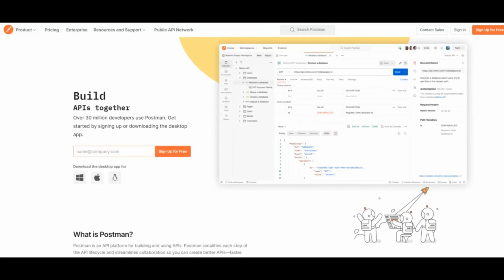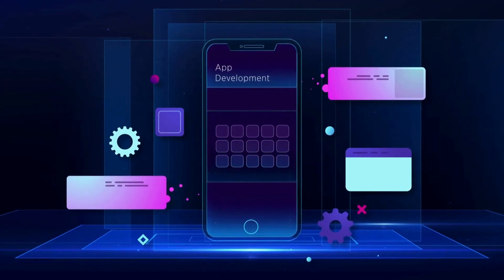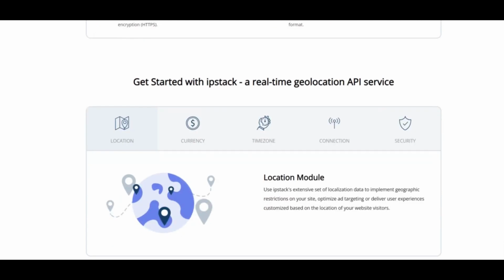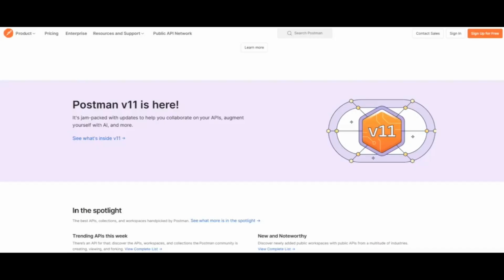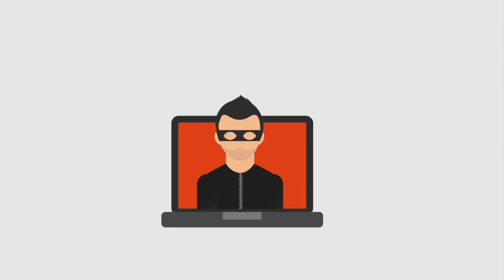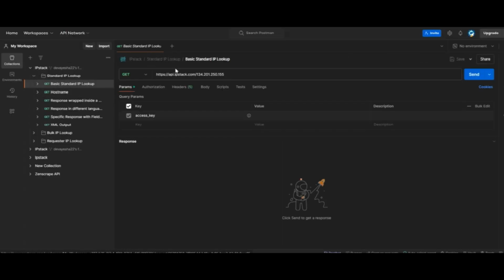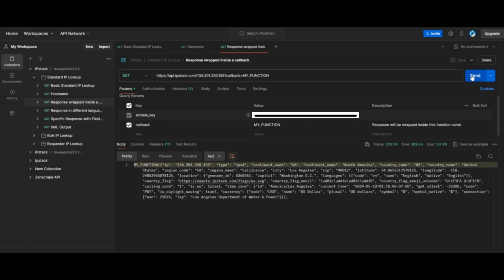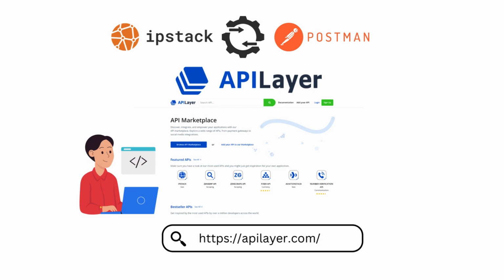Testing with Postman - How to test Ipstack with Postman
Are you a developer looking to streamline your workflow? Integrate powerful APIs and collaborate more effectively with your team? Exploring APILayer's API through Postman might be the game changer you need!